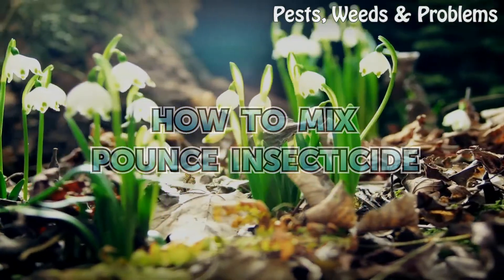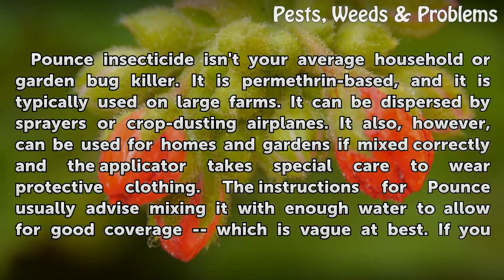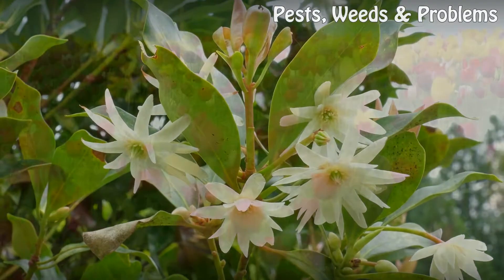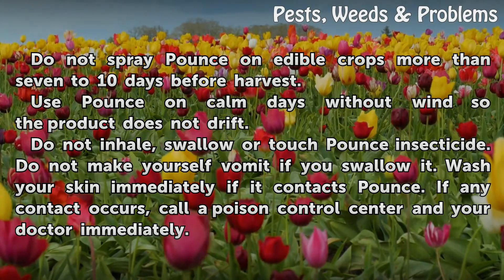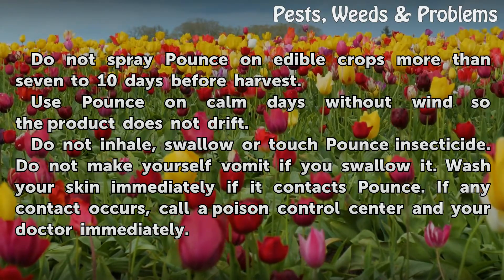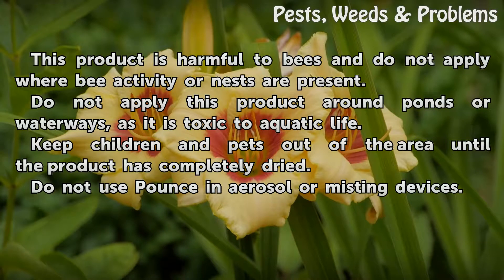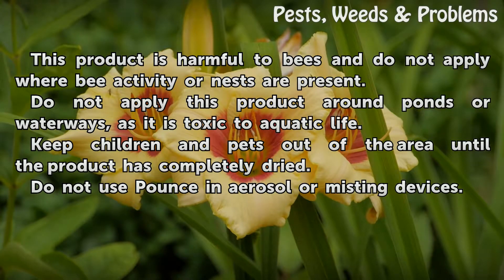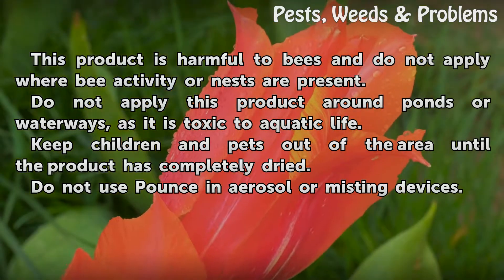How to Mix Pounce Insecticide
How to Mix Pounce Insecticide. Pounce insecticide isn't your average household or garden bug killer. It is permethrin-based, and it is typically used on large farms. It can be dispersed by sprayers or crop-dusting airplanes. It also, however, can be used for homes and gardens if mixed correctly and the applicator takes special care to wear...

Table of contents How to Mix Pounce Insecticide
Things You'll Need 00:51
Tips & Warnings 02:09